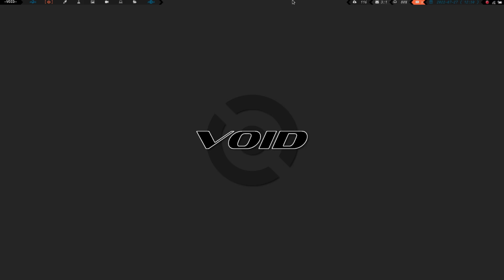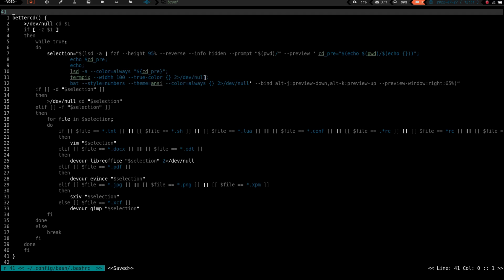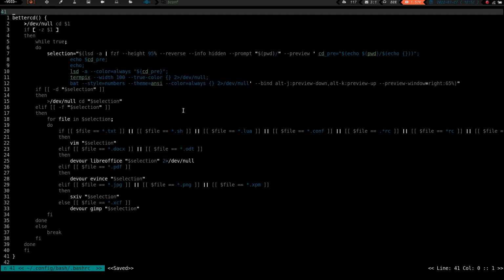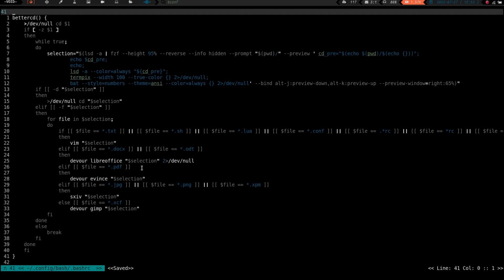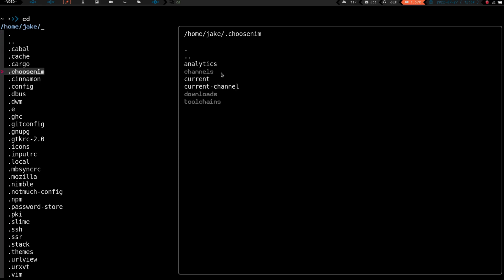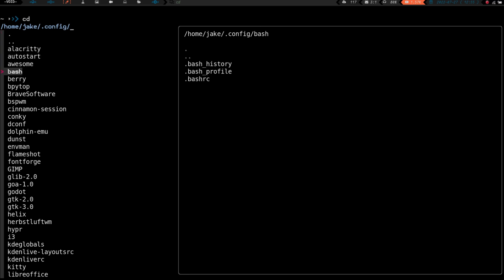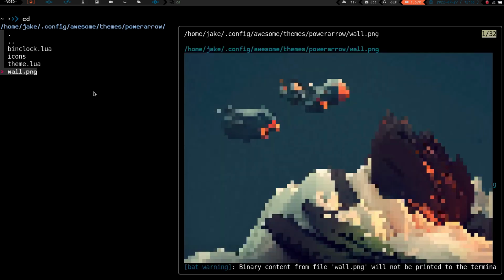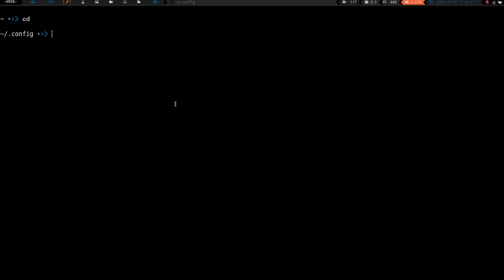Bash CD function has taken on a life of its own -- what have I done!!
Gitlab